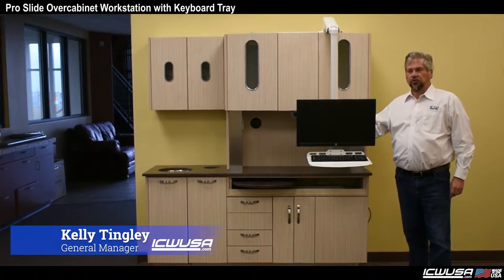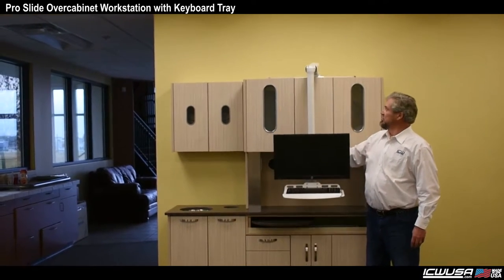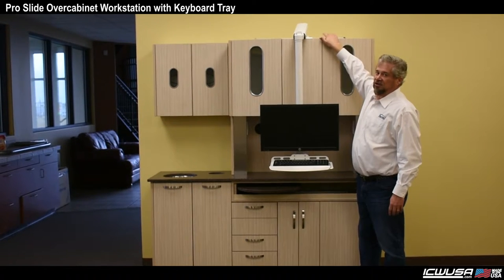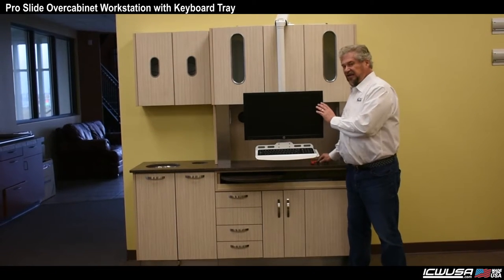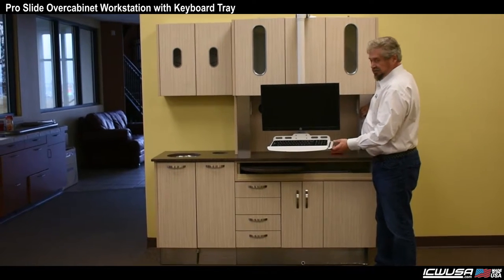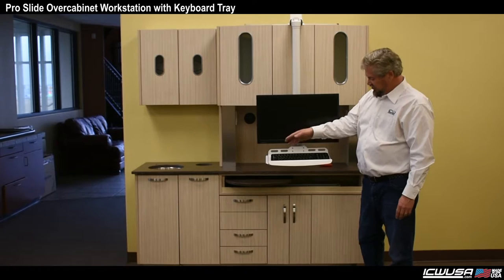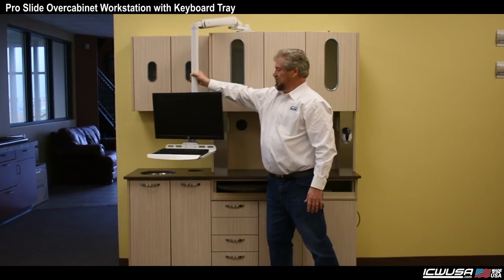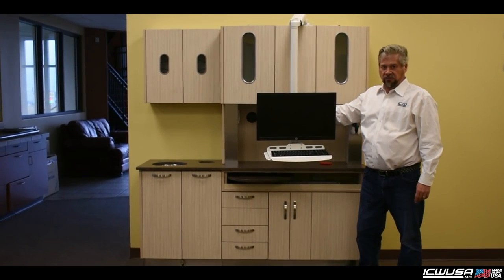Pro Slide Overcabinet Workstation with Keyboard Tray Video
Also, don't forget to watch our second video to learn more about this mounting solution.